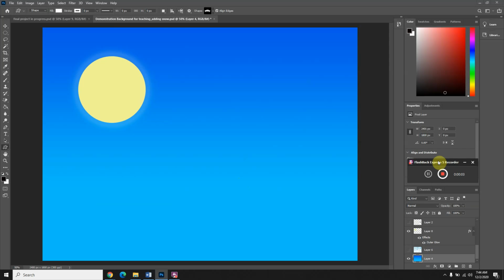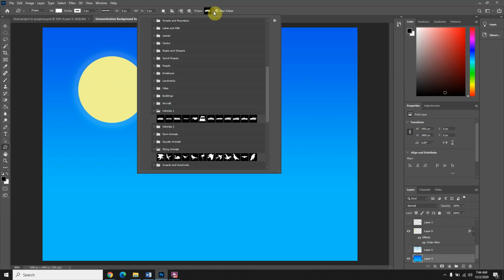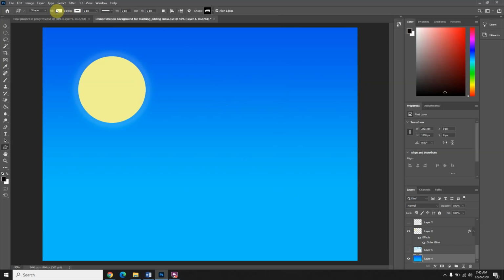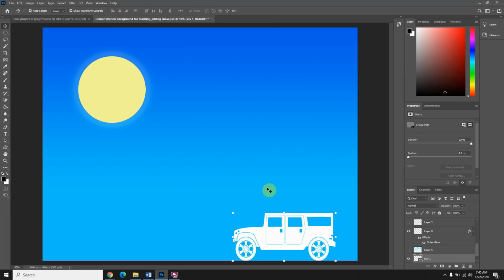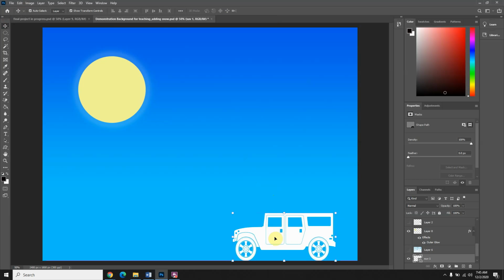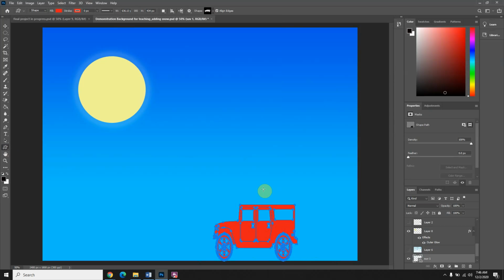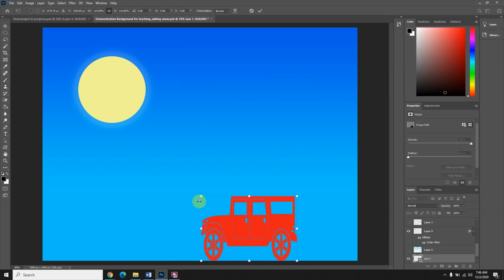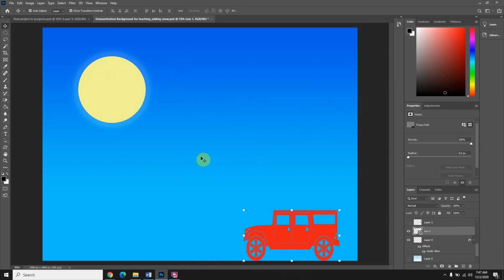video 9 inserting custom shapes